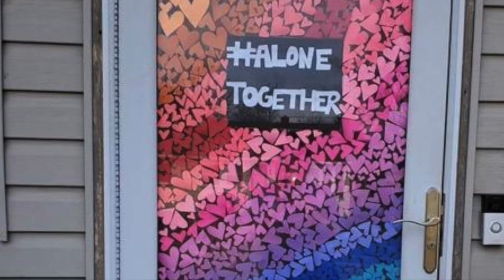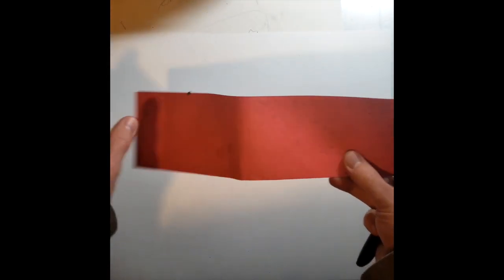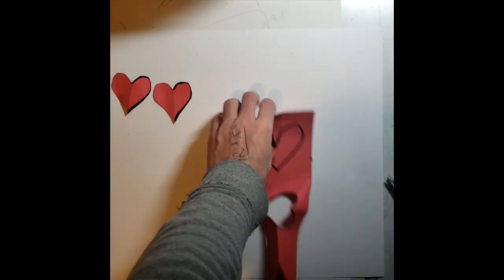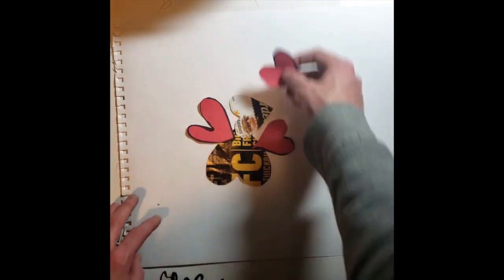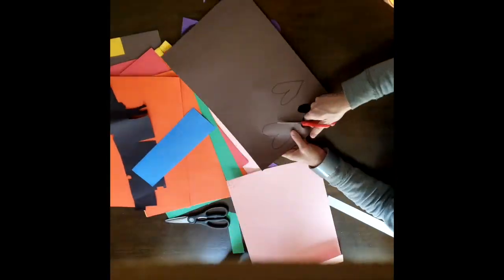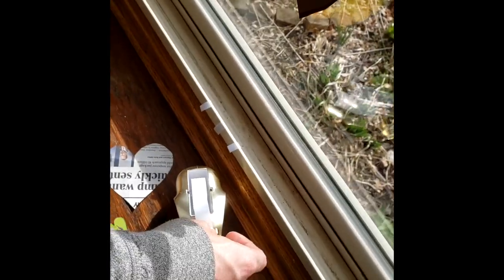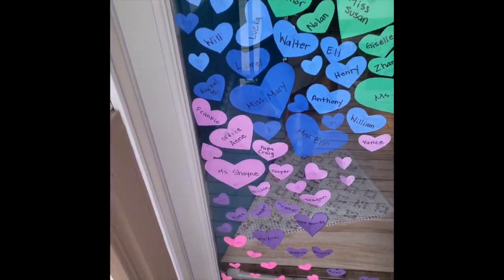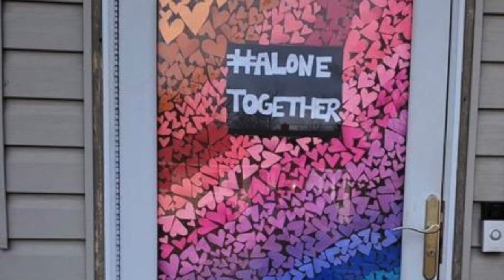WILLOWWIND Art Distance Learning - Project 3: WINDOW HEART ART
04/04/20 Assignment:

WATCH: I made this video about how I would like you to approach this community project.

MAKE: Get some paper, scissors, and clear tape. Try to get as many people you are living with to join you in making this project!

Preschool:

Draw, cut out, and tape at least 6 hearts on your windows at home. Try to have the hearts different sizes and colors, if possible.

Kindergarten and higher

1. Find and collect different colors of paper, scissors, and tape around your house. (If you do not have scissors or tape, then adapt your project like I mentioned in the video.)
2. Plan a design according to the paper you have available. You are strongly encouraged to sketch out this design.
3. Cut out the hearts needed for your design.
4. Tape your paper hearts to the window to create the design you planned out.

CHALLENGE OPTIONS:
A. Add decorations, names, and/or drawings on your hearts
B. Create another design for another window.
C. Create a design that uses multiple windows.